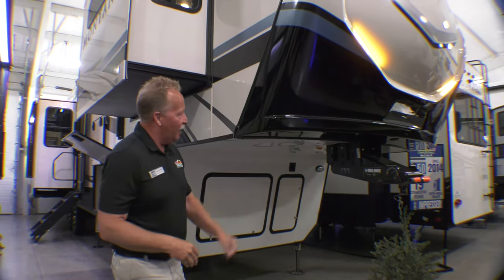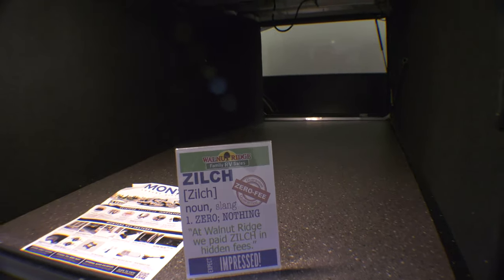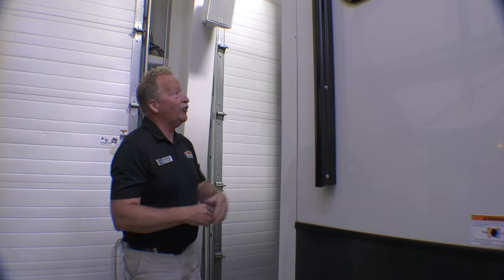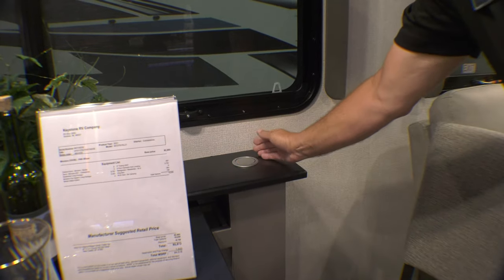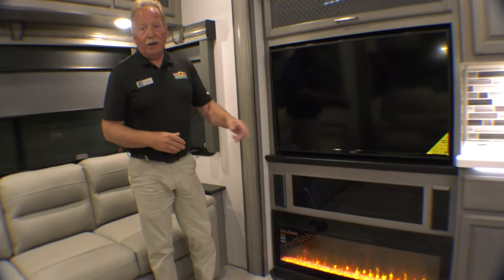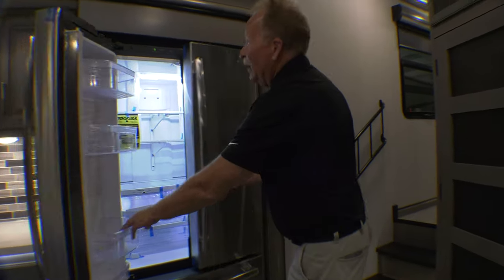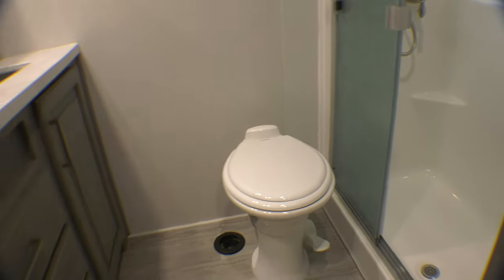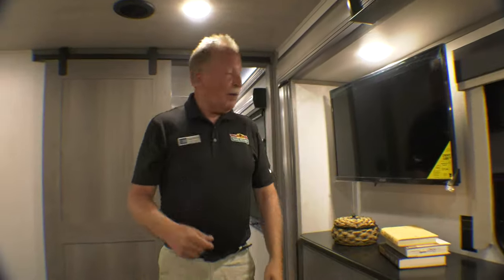A Unique Montana Floorplan | 2021 Montana 3781RL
Dreams do come true especially when it involves this Montana! 😍